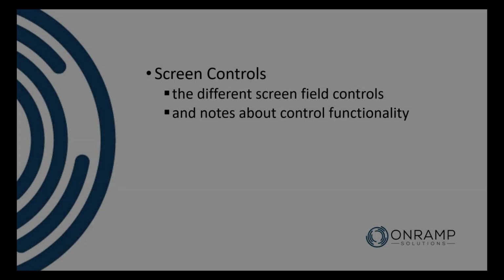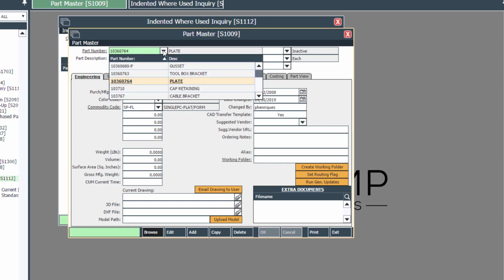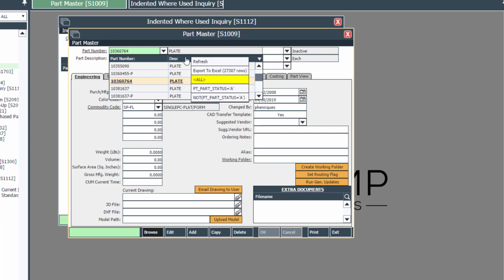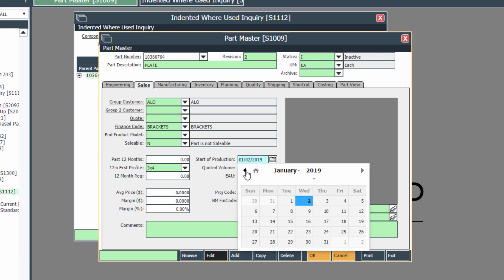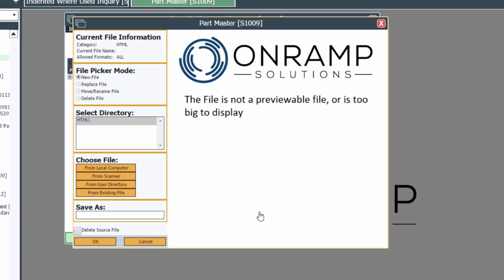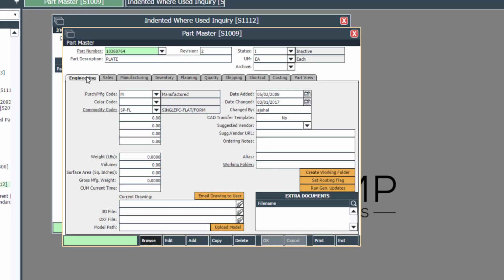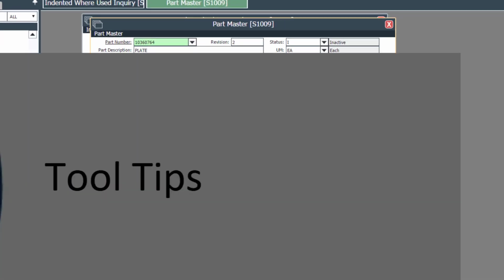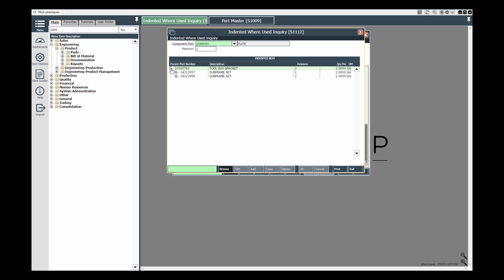OnRamp Screen Controls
This video describes how use the OnRamp screen controls, including:
• the different screen field controls
• and notes about control functionality